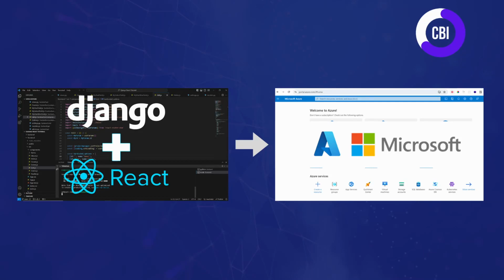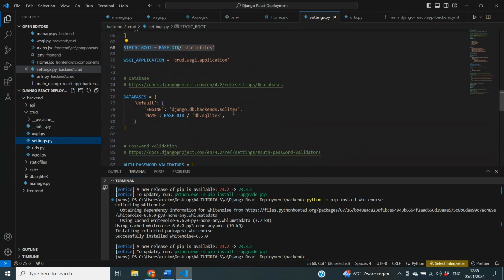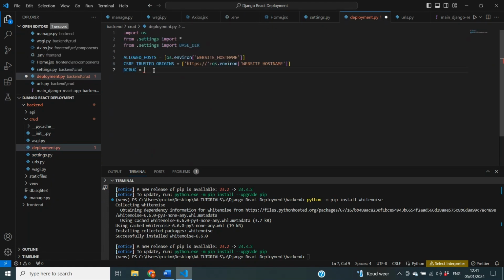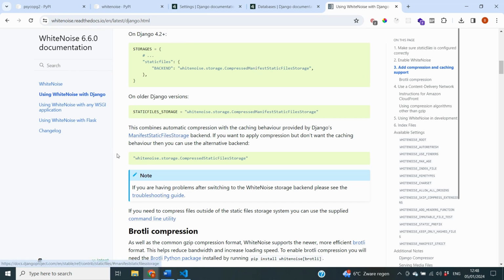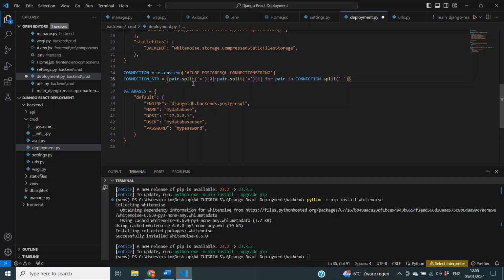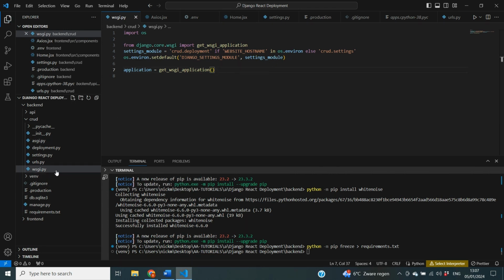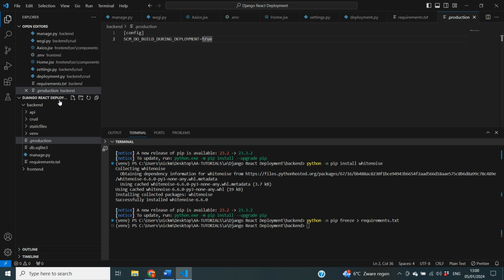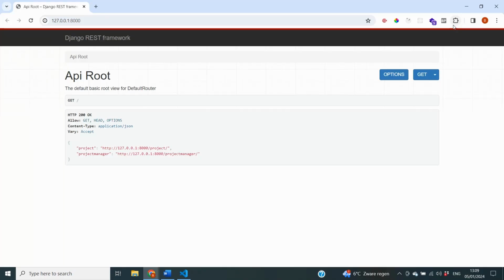Deploying Django & React App on Microsoft Azure #2: Changing Python Django Code for Deployment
In this tutorial series we are deploying our Django and React application on Microsoft Azure. In this video I explain the changes to our Django backend code.